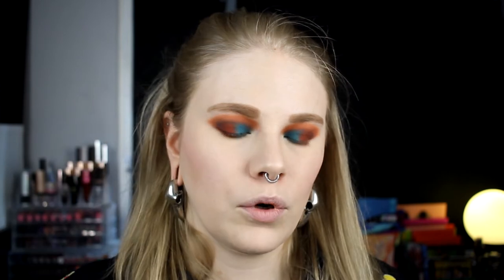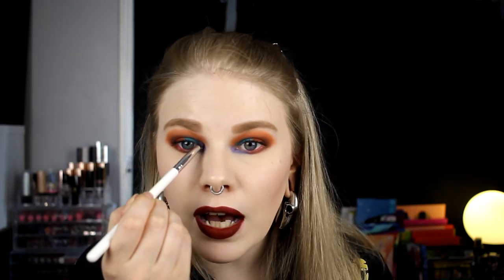| Palette Bingo | Menagerie Cosmetics Dragon Child |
Hi!
It's time for another palette bingo and it's with the Dragon Child from Menagerie Cosmetics! This palette is sold as singles shadows now just so you know.

FAQ:
From: Sweden
Cruelty Free: Yes
Born: 1989
Ears: 20 mm
Septum: 2,4 mm

EQUIPMENT:
Camera: Canon EOS 600D
Editing program: Sony Vegas Pro 13
Lights: Day light and/or 2 soft boxes